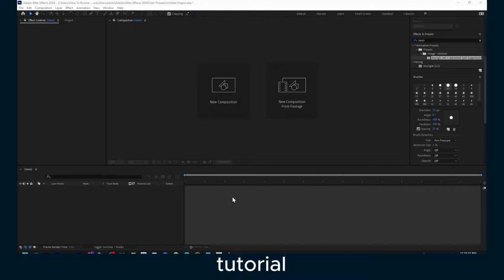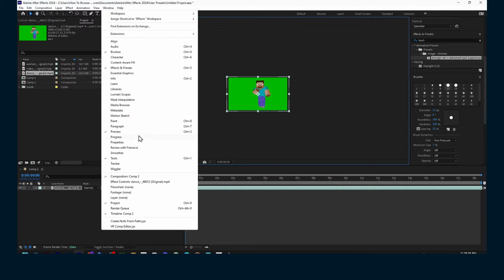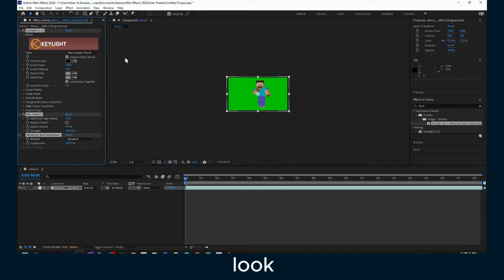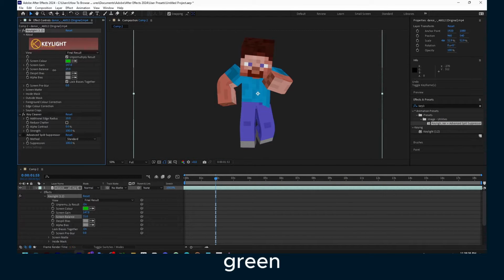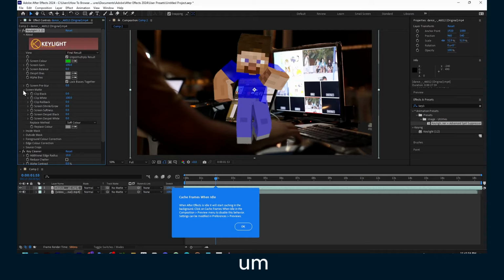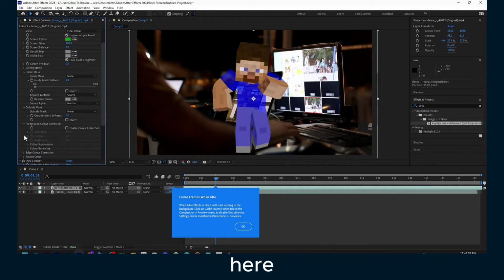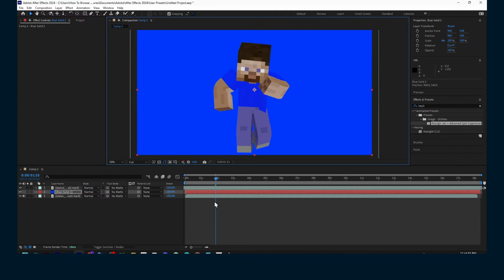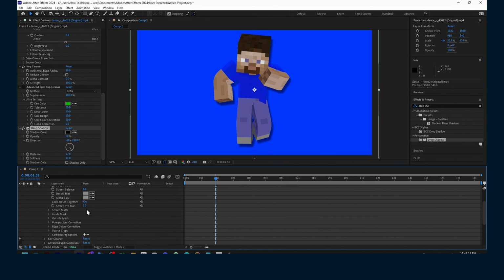After Effects 2024: How To Remove Green Screen In After Effects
Learn how to remove a green screen in After Effects 2024 with this easy-to-follow tutorial!

In this video, we'll show you how to use the Keylight effect to remove a green screen from your footage. We'll also cover how to refine the matte and deal with common problems like spill.

This tutorial is perfect for beginners who want to learn how to use After Effects to create professional-looking composites.

About this video:
How To Remove Green Screen In After Effects
After Effects remove green screen
remove green screen after effects